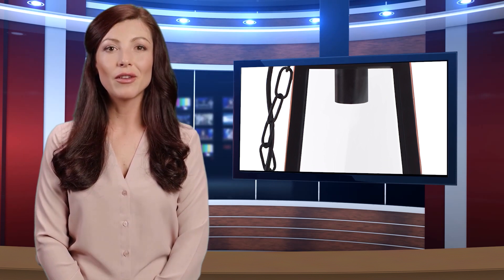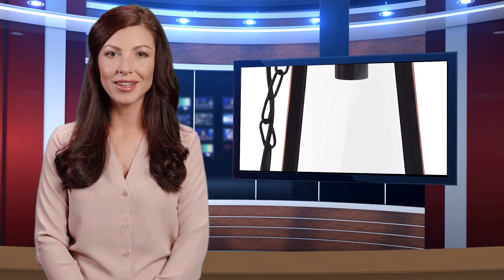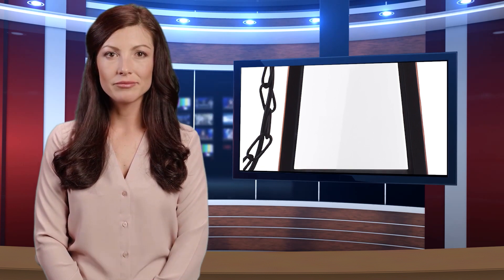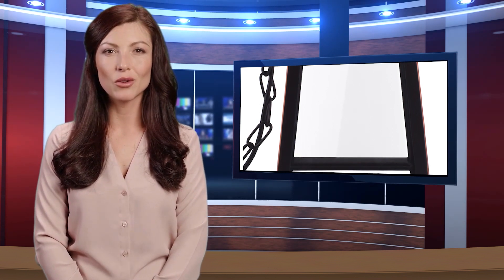110-240v Wide American Wrought Iron Glass Chandelier Dinning Table Light-NEPARTAK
Welcome to our NEPARTAK CHANNEL. Follow me and I'm your shopping guide.

Imagine having complete control over your outdoor lighting with just a push of a button. The 70w LED Solar Outdoor Street Light Control Radar with Remote Control and Black Shell brings convenience and functionality to your outdoor lighting needs. In this post, we will focus on the remote control black shell feature, highlighting how it enhances your lighting experience and simplifies your life.

Convenient Remote Control:

Gone are the days of manually adjusting outdoor lighting or relying on timers. With the 70w LED Solar Outdoor Street Light Control Radar, the included remote control provides you with seamless control over your outdoor lighting. Whether you want to dim the lights for a cozy evening or brighten them for enhanced security, the remote control allows you to make immediate adjustments from a comfortable distance. Taking convenience to the next level, you can now easily customize your outdoor lighting without ever leaving your home or stepping outdoors.

Black Shell Design:

The black shell design of the 70w LED Solar Outdoor Street Light Control Radar adds a touch of sophistication and style to your outdoor space. The sleek and modern black shell seamlessly blends with various architectural styles, making it a versatile choice for any landscape or outdoor setting. The black shell also helps the street light to absorb and dissipate heat efficiently, ensuring optimal performance and extending the lifespan of the light. With its elegant appearance and functional design, the black shell enhances the overall aesthetic of your outdoor area.

Efficiency and Sustainability:

In addition to its convenient remote control and sleek black shell design, the 70w LED Solar Outdoor Street Light Control Radar prioritizes energy efficiency and sustainability. Powered by solar energy, this street light harnesses the sun's power during the day to illuminate your outdoor space at night. It reduces your dependence on traditional energy sources and helps minimize your carbon footprint. By investing in solar-powered lighting solutions, you not only save on energy costs but also contribute to a more sustainable environment.

Conclusion:

The 70w LED Solar Outdoor Street Light Control Radar with Remote Control and Black Shell offers a seamless and convenient outdoor lighting experience. With the included remote control, you can easily adjust the brightness and customize your lighting according to your needs. The sleek black shell design adds a touch of elegance to your outdoor space while ensuring optimal performance and energy efficiency. Embrace the convenience, style, and sustainability of the 70w LED Solar Outdoor Street Light Control Radar with Remote Control Black Shell and elevate your outdoor lighting experience today.

Product Description!

This is a 110-240Wide American Wrought Iron Glass Chandelier Dinning Table Light.Whether you want to light up your entrance passage or add a unique atmosphere to your kitchen as a whole. Its streamlined body is made of metal, combined with a cylindrical profile and curved accents to create a meandering and simple appearance. This chandelier uses this exquisite solar lantern to add elegance and color to your courtyard, porch or outdoor space. So don't hesitate, it is a good choice for you!Easy to install and durable. Available bulb type: incandescent lamp and or LED lamp.Durable iron construction.Black Gold Tracing is lightly textured .Suitable for kitchen island, restaurant cafe, entrance hall, club, corridor..